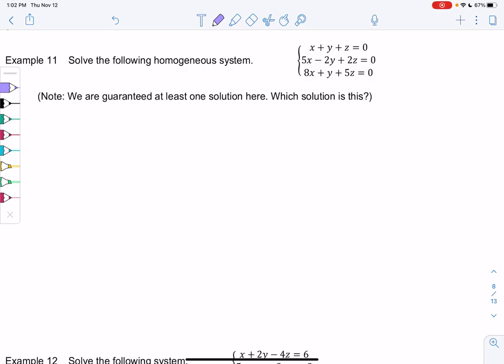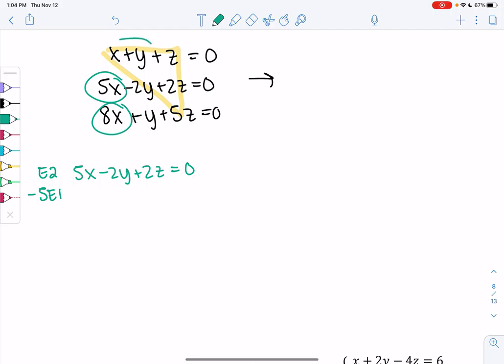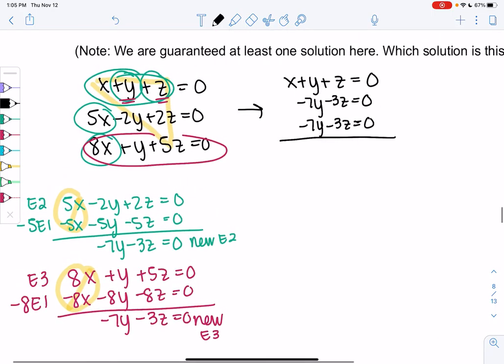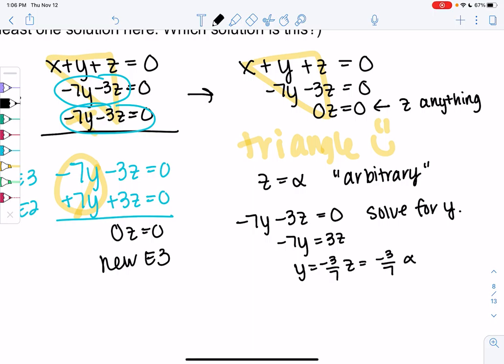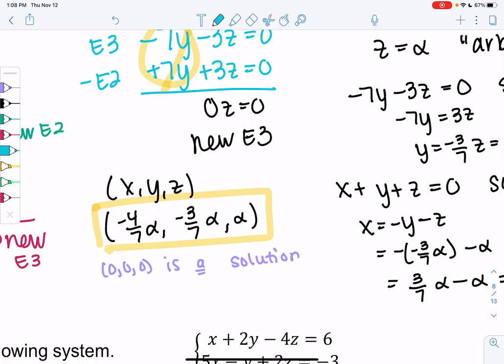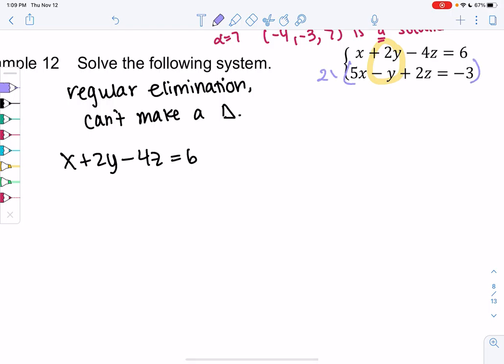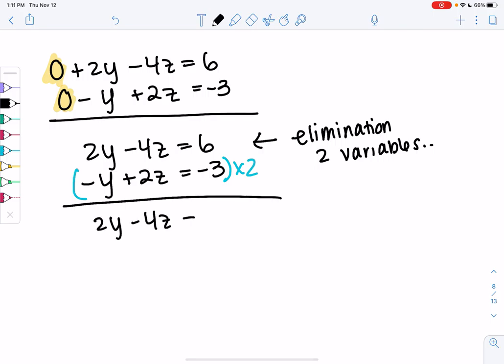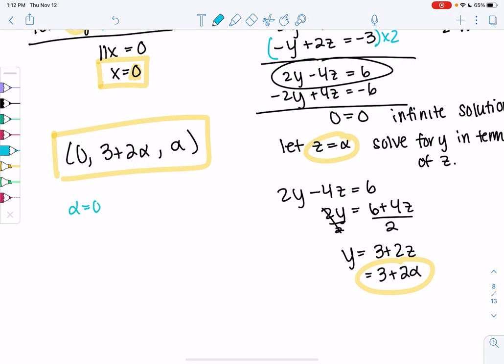math 20 section 9.1 examples 11-12